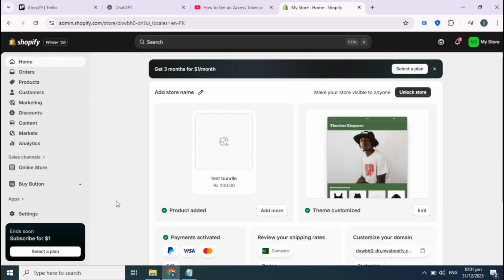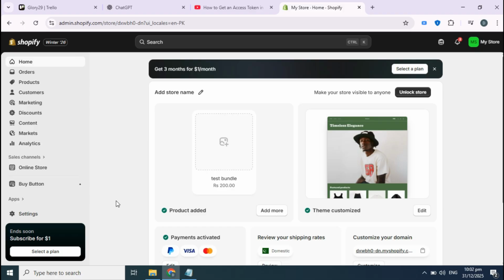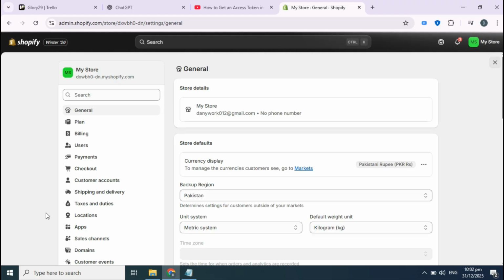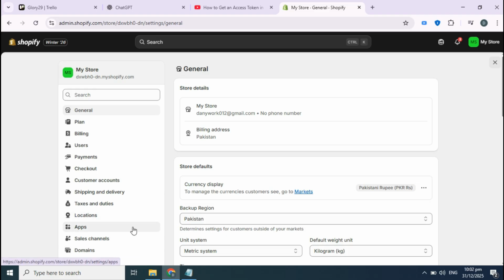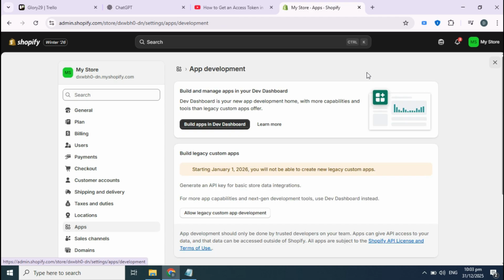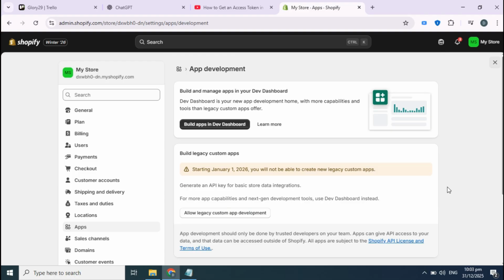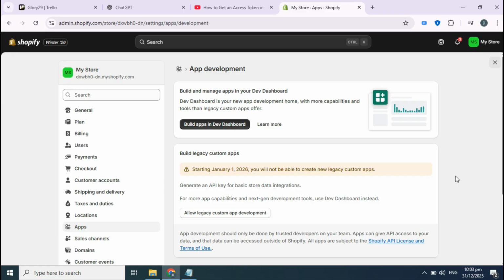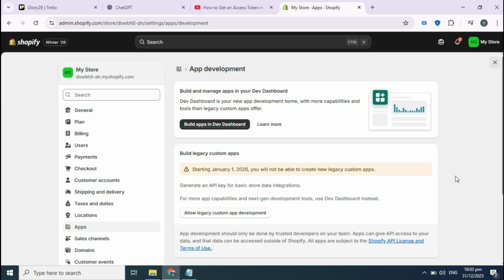How to Get an Access Token in a Shopify App or Extension [2026 GUIDE]